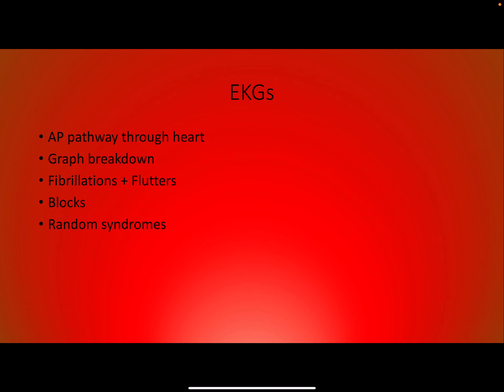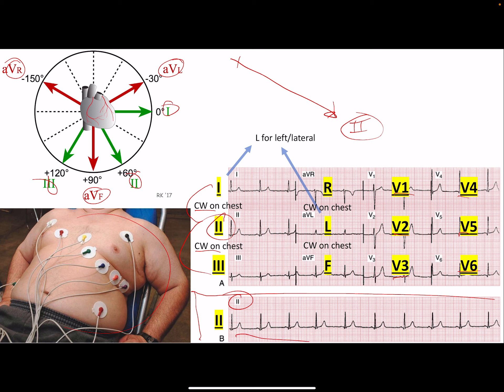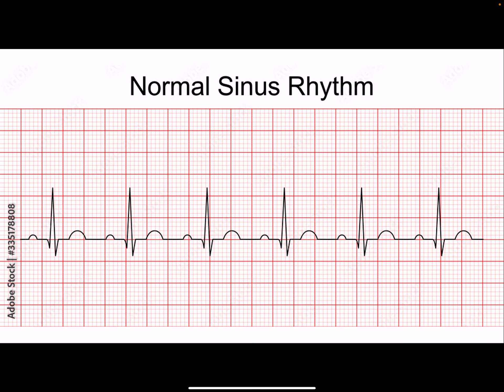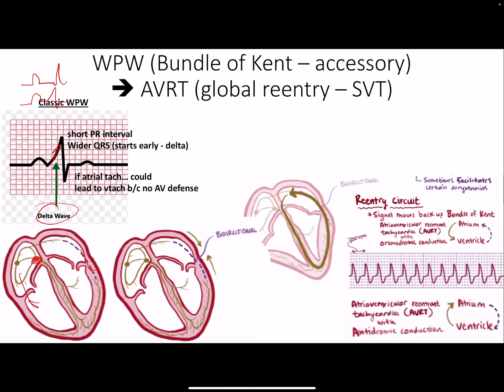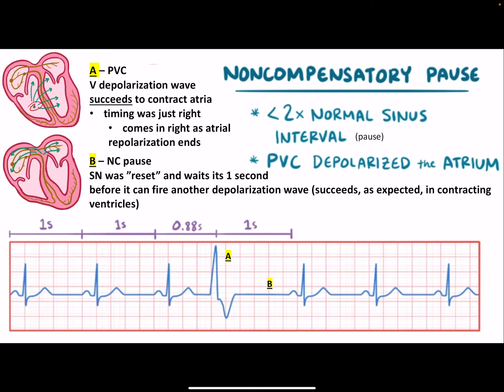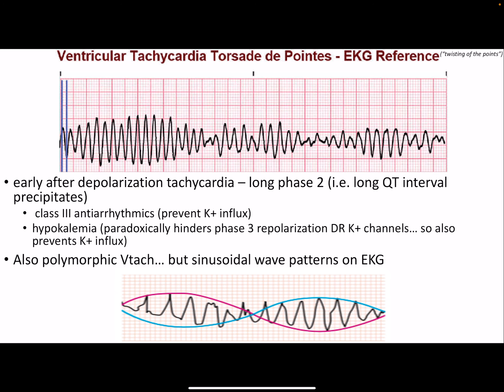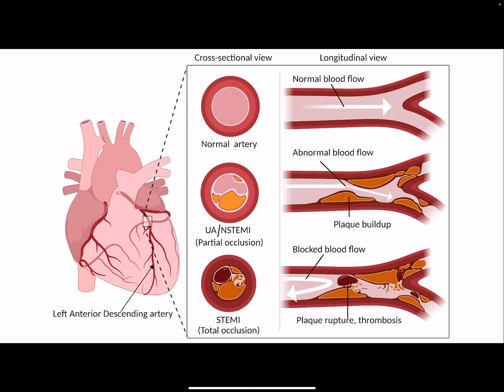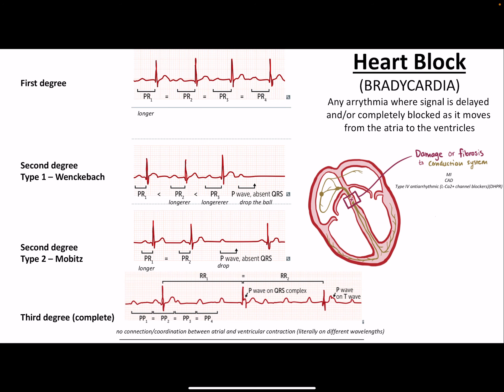Cardiology Physiology (EKGs) (7)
Physiology (EKGs) (7)